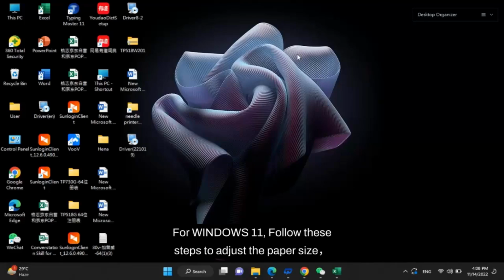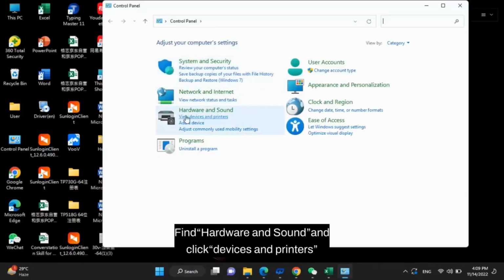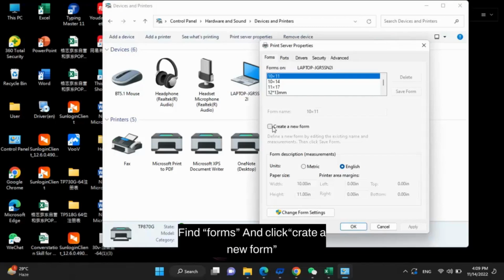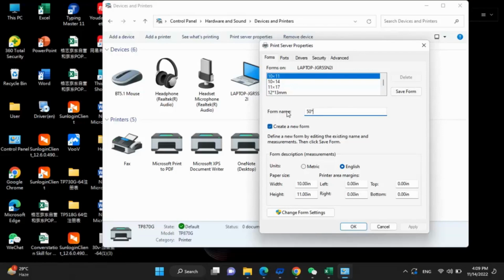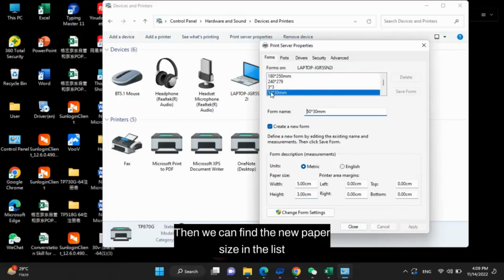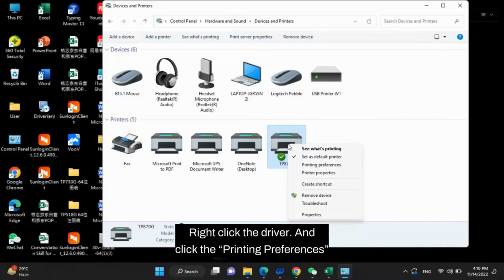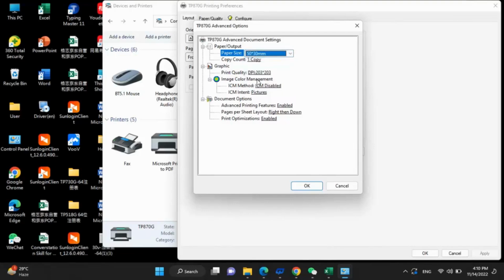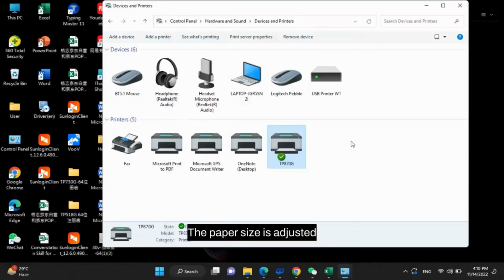09. How to Adjust Paper Size Settings for Thermal Printers (Windows 11) || Grozziie || Tutorial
Ensure your thermal printer prints on the correct paper size. This tutorial will show you how to adjust paper size settings in Windows 11 for accurate prints every time.